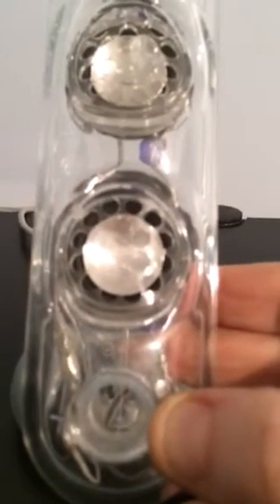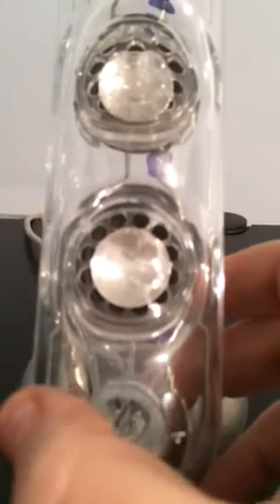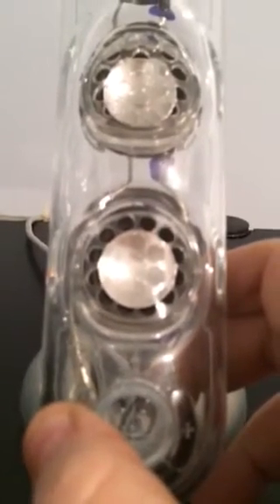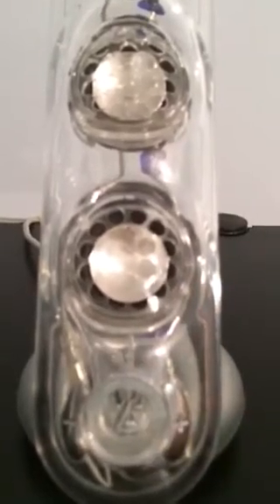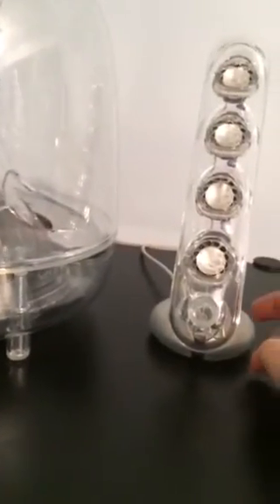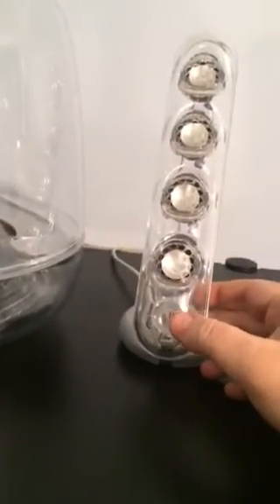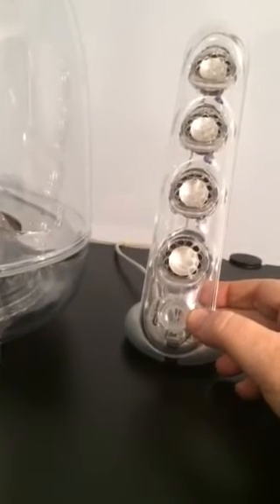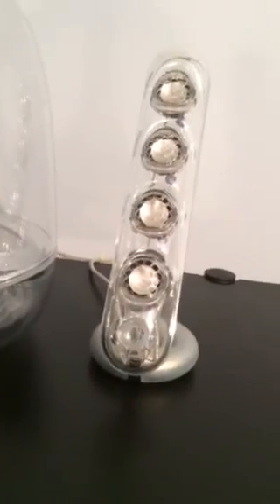How to fix the sound on your Harman Kardon Soundsticks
If you hear faint sound and lost the loud volume here is the fix, also if the fix doesn't work at first unplug and wait 10 minutes plug it back in and try again Try out these tips at your own risk - software for mac os x & mac os x apps recommendations - Use these tips at your own risk - Use these Tips at your Own Risk All work in Mac OS X Yosemite 10.10 and Maverick 2015 Most Watched Video on this channel